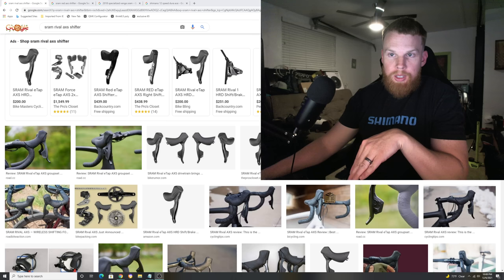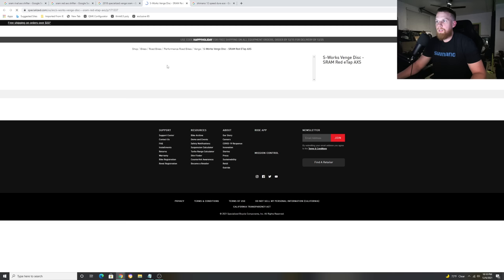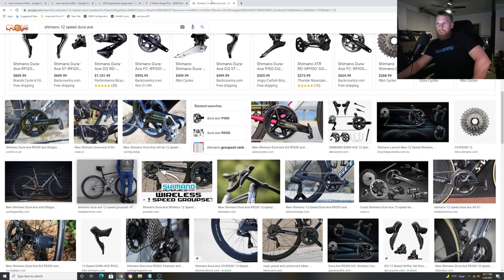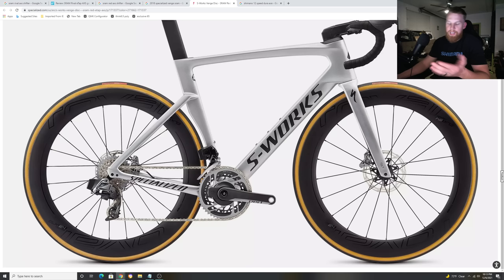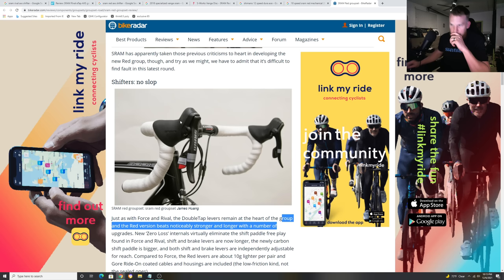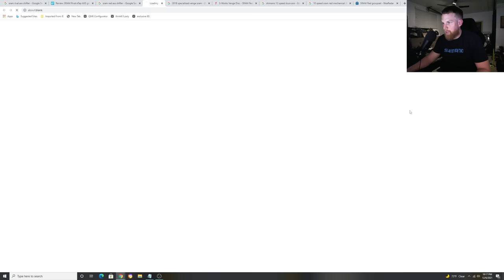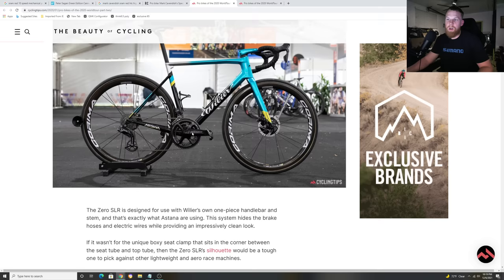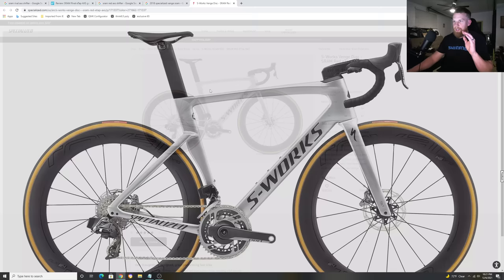ARE THEY GOING TO CHANGE/REVISE SRAM RED AND FORCE AXS?!?